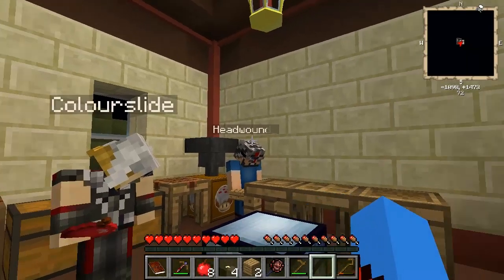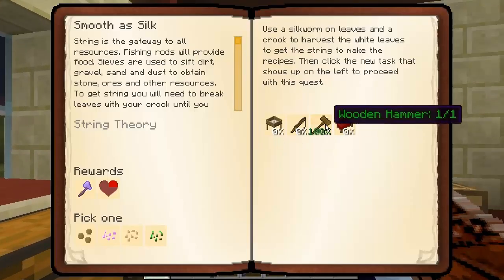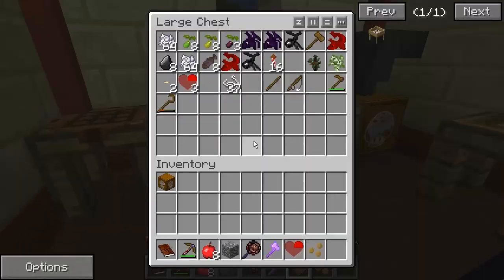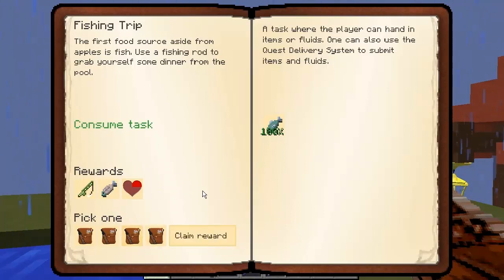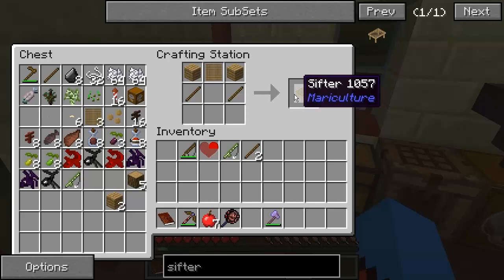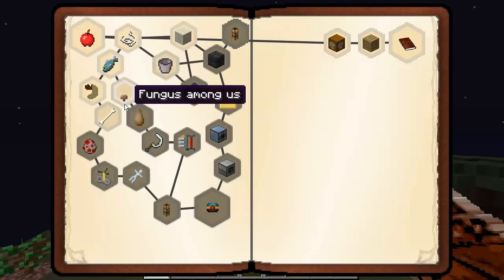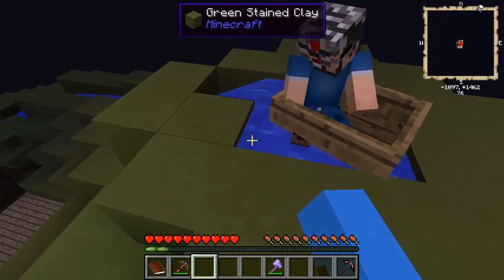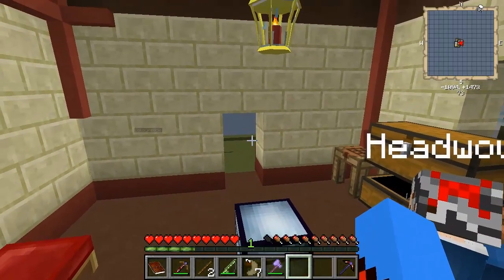Agrarian Skies Multiplayer - Part 2 - Charred Silkworm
Welcome back to my new series, Agrarian Skies Multiplayer with Headwound and  Colourslide!
In today's episode we tick off more quests and I explain a use for silkworms other than to put them in trees!